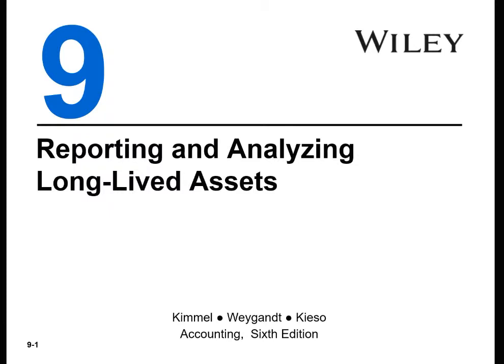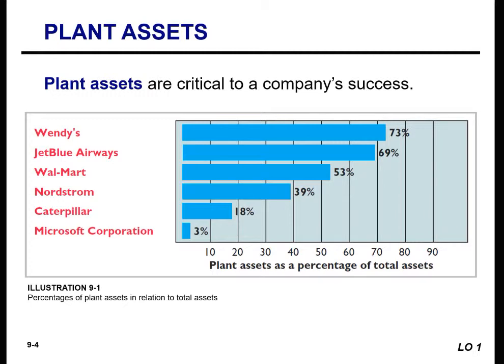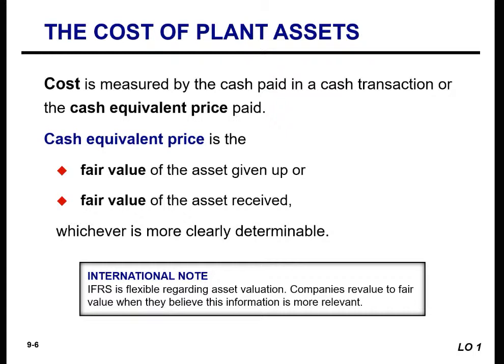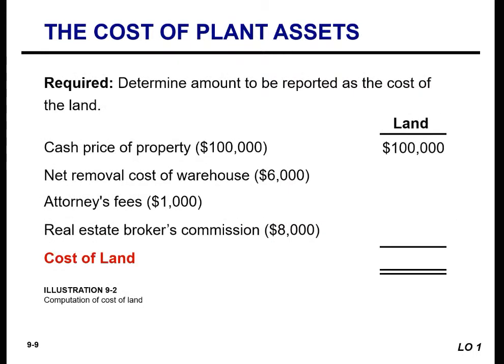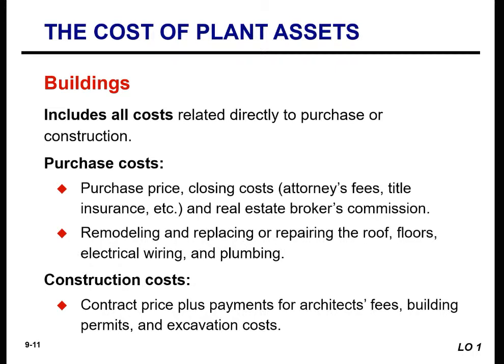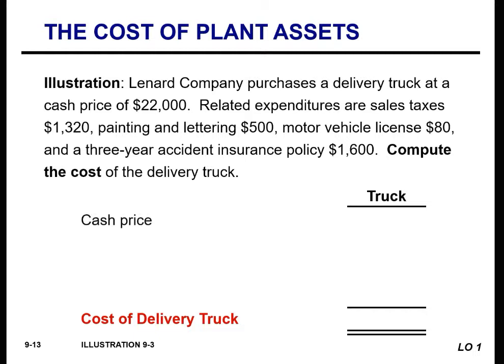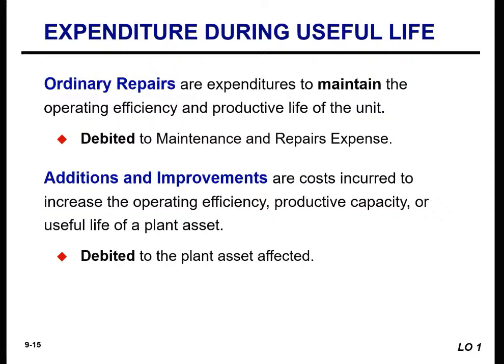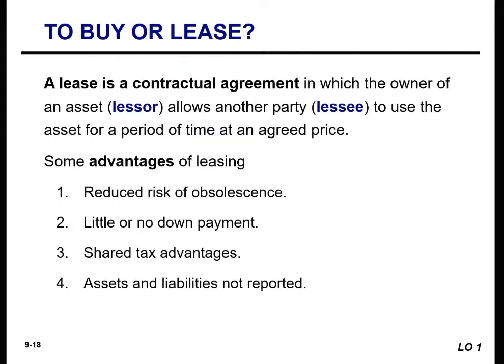Accounting for Plant Asset Expenditures